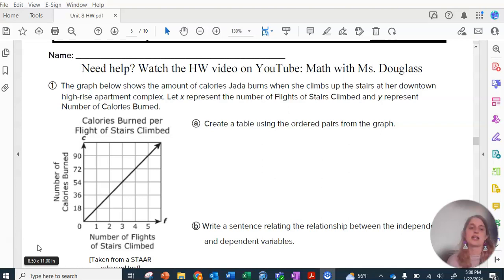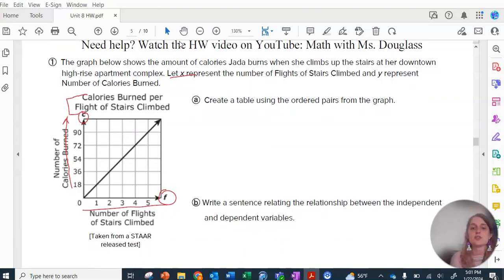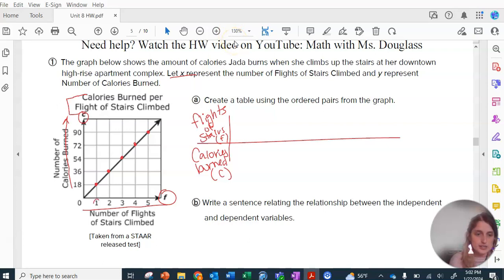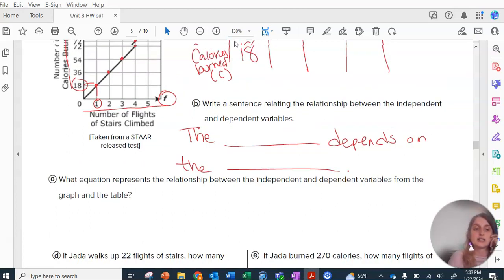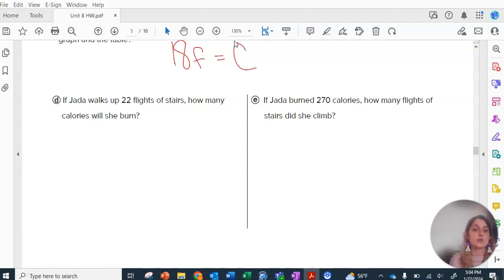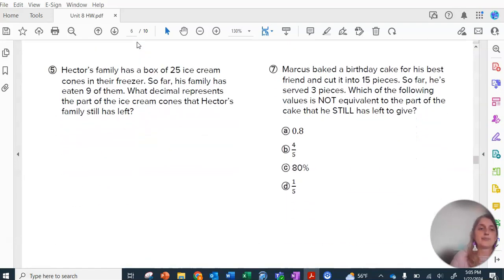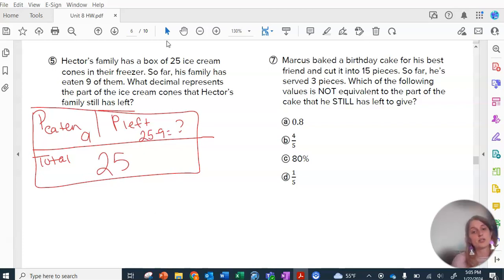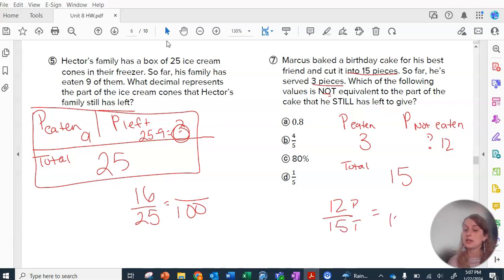Unit 8 Lesson 3